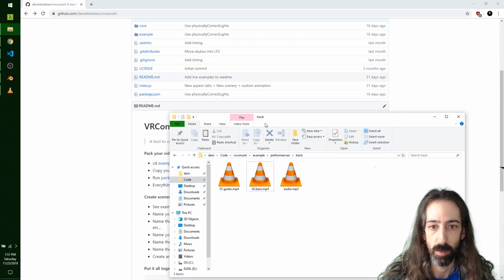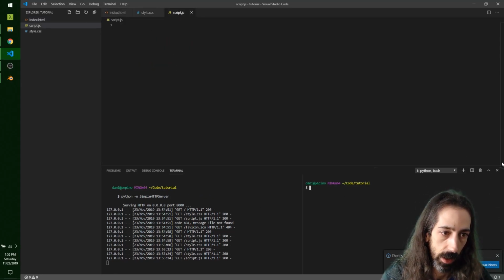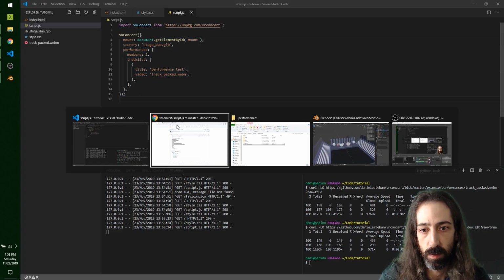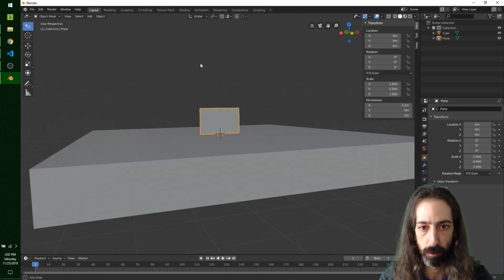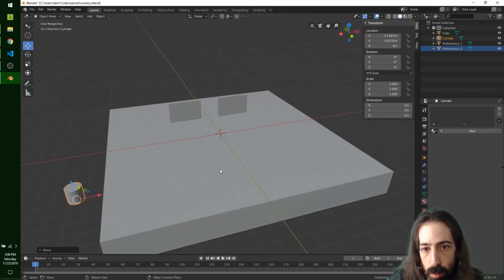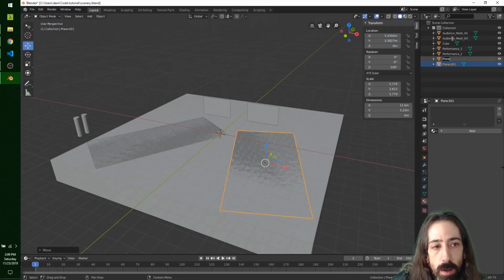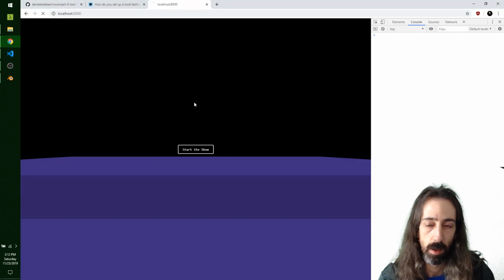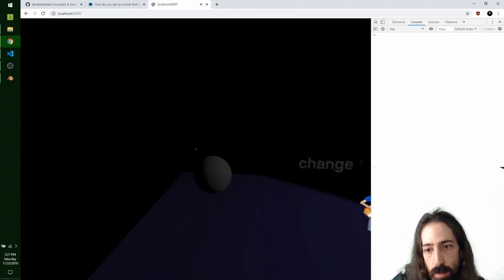VRConcert - Tutorial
A step by step guide on how to create virtual reality music performances with VRConcert.